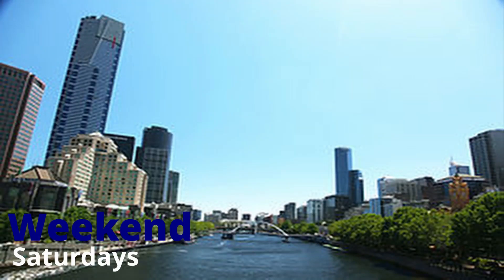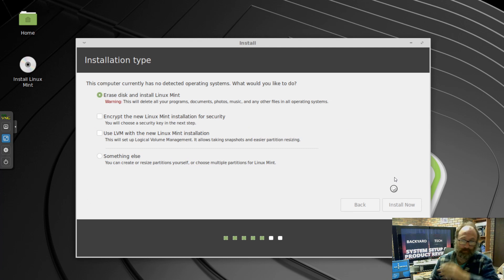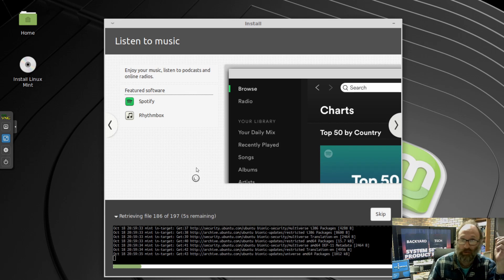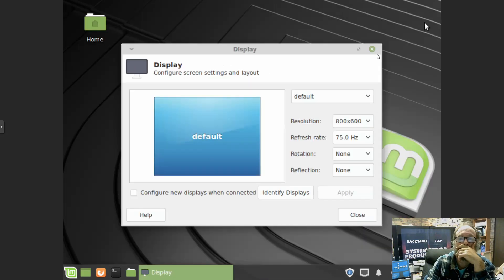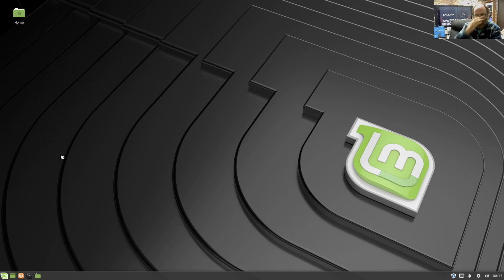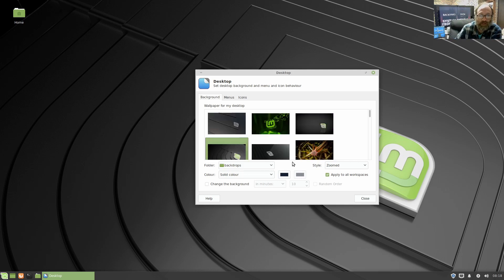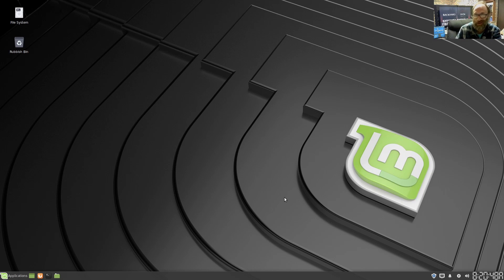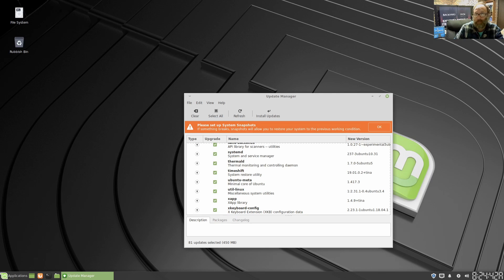Product Review - Linux Mint 19.2 (Tina) XFCE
In this system setup and product review, I give Linux Mint 19.2 Tina XFCE 64bit The Backyard Tech Channel treatment go have a sticky beak. Link for download